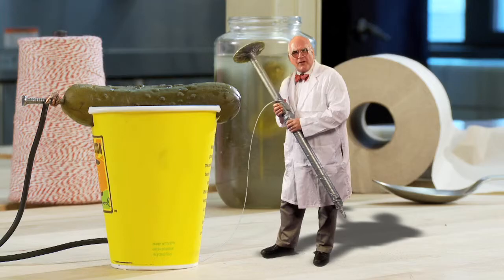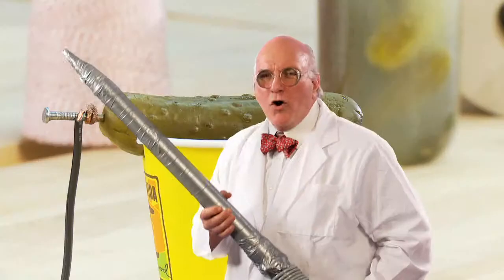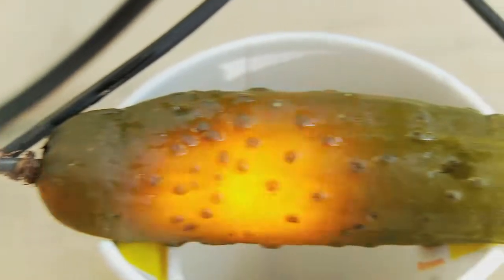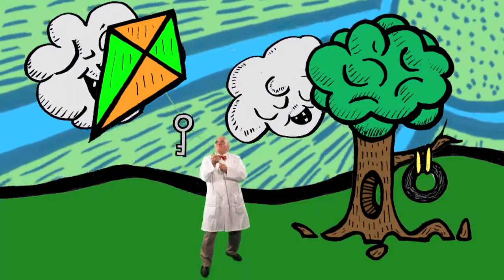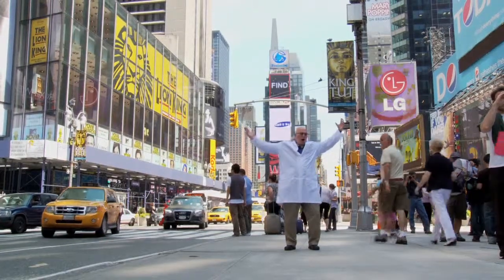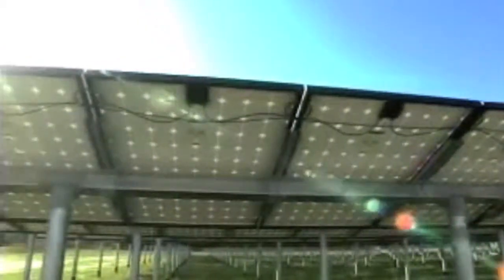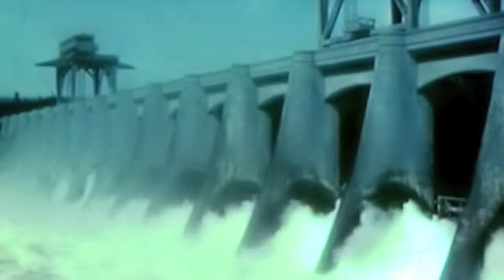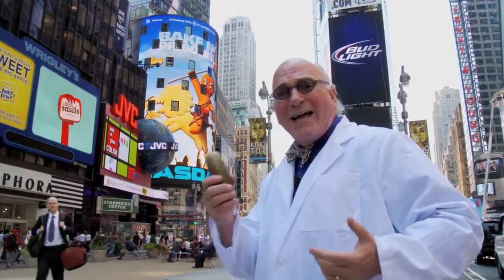The Electric Pickle Experiment - Professor Bob's Brain Stew (Ep. 02)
Take a trip to the kitchen and get electrocuted with Professor Bob and his tiny doppelganger; while learning all about ELECTRICITY!

"The Electric Pickle Experiment" is all about the properties electricity. In this episode Professor meets his tiny little doppelganger while he performs the famous electric pickle experiment. Together they both discover what electricity is, where it comes from, and how we can find better more sustainable ways to produce it.

Featuring: Professor Bob Friedhoffer

Created, written, produced & edited by Brian A. Bernhard

Videographers: Kalin Ivanov, Duane Ferguson, Amaurys Rodriguez & Darrell Brown

A Blight Production